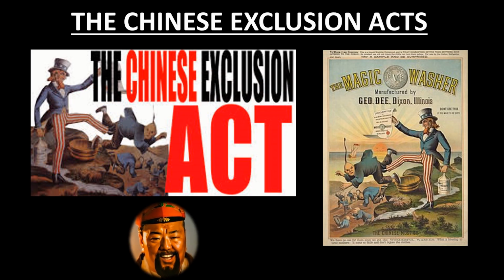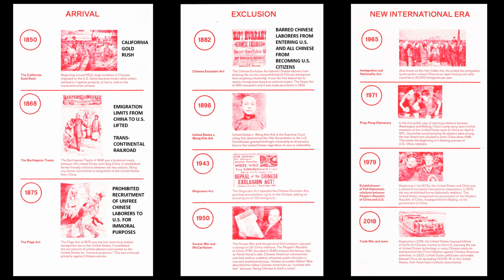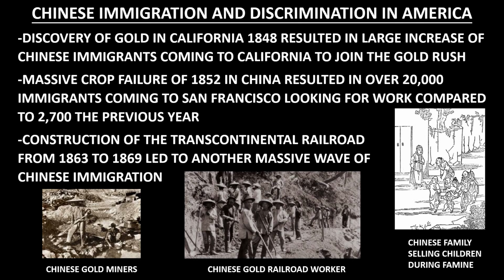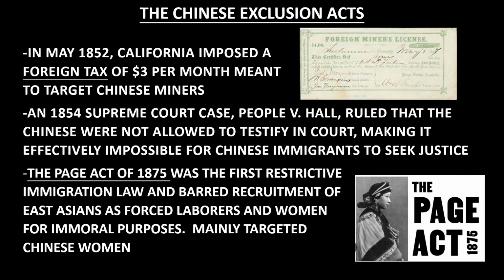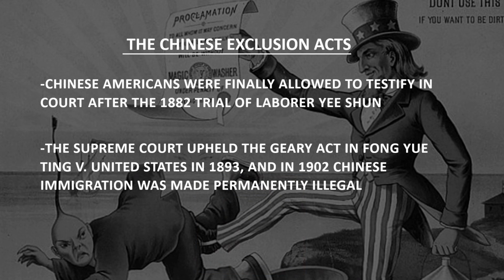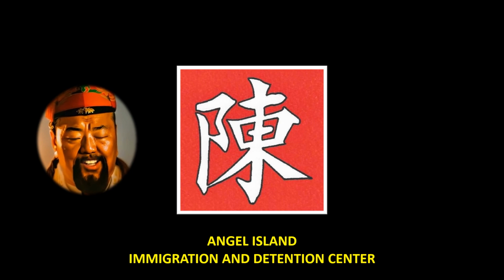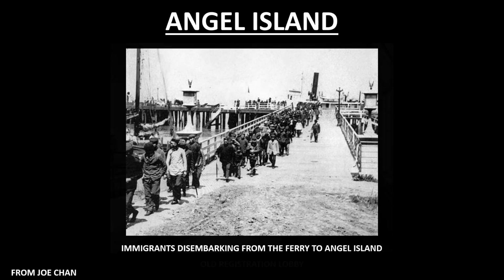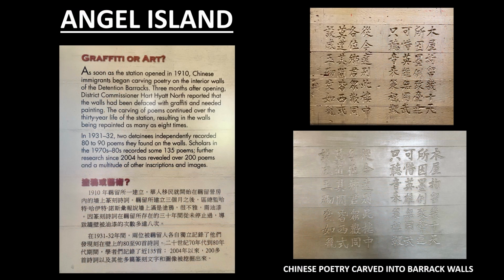V NARRATED 9 EXCLUSION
THE CHAN CLAN CHRONICLES – TABLE OF CONTENTS
Kenneth D. Chan, M.D.

The Chan Clan Chronicles Project Description:
The Chan Clan Chronicles – Middle Kingdom to Gold Mountain
– A Visual Compendium of Chan Family History. A kaleidoscope
of Chan Family history, mythology, culture, ancestral roots, and
family stories with pictures. A reference and resource for Chan
Family historians and genealogists researching their Chan Clan
roots.

Chapter 0 V NARRATED 0 INTRO.mp4
09:18
The Chan Clan Chronicles Chapter 0 – Prologue, Introduction,
Table of Contents and setting the stage for viewing the Chan
Clan Chronicles Project.
Chapter 1 V NARRATED 1 SURNAME.mp4
13:49
The Chan Clan Chronicles Chapter 1 – Origins, history, and facts
about the Chan/Chin/Chen/Chun surname.
Chapter 2 V NARRATED 2 NAMES.mp4
12:51
The Chan Clan Chronicles Chapter 2 – A basic primer about
Chinese names and dialects and their role in Chinese
genealogy.
Chapter 3 V NARRATED 3 ANCESTRY.mp4
12:19
The Chan Clan Chronicles Chapter 3 – The Chan Clan Family
Tree and the challenges of Chinese genealogy research.

Chapter 4 V NARRATED 4 ORIGINS.mp4
16:34
The Chan Clan Chronicles Chapter 4 – Pre-dynastic beginnings
of the Chan Clan and an outline of Chan Family history.
Chapter 5 V NARRATED 5 ANCESTORS.mp4
32:12
The Chan Clan Chronicles Chapter 5 – Biographic sketches of
the most important of the Chan Clan Grand Ancestors.
Chapter 6 V NARRATED 6 HOME.mp4
13:42
The Chan Clan Chronicles Chapter 6 – Geography and
significances of the Chan Clan Ancestral Home in Taishan
County and Guangdong Province
Chapter 7 V NARRATED 7 MIGRATION.mp4
28:30
The Chan Clan Chronicles Chapter 7 – The Chan Clan migration
from the Central Plains of Northern China to the Pearl River
Delta in Guangdong Province, including the Legend of
Concubine Hu Fei.
Chapter 8 V NARRATED 8 PACIFIC.mp4
14:24
The Chan Clan Chronicles Chapter 8 – The Chan Clan journey
from their Ancestral Homes in Guangdong Province, across the
Pacific Ocean, to America, the Gold Mountain.
Chapter 9 V NARRATED 9 EXCLUSION.mp4
11:45
The Chan Clan Chronicles Chapter 9 – Synopsis of the Chinese
Exclusion Acts and racial discrimination against Chinese
immigrants in America
Chapter 10 V NARRATED 10 TEMPLES.mp4
10:59

The Chan Clan Chronicles Chapter 10 – Temples and memorials
dedicated to the Chan Clan and their illustrious Grand
Ancestors
Chapter 11 V NARRATED 11 OROVILLE.mp4
25:43
The Chan Clan Chronicles Chapter 11 – History and tour of the
Oroville Chinese Temple and Museum in Oroville, California, an
important historical landmark for the Chan Family and the
Chinese in America.
Chapter 12 V NARRATED 12 PORTRAITS.mp4
08:07
The Chan Clan Chronicles Chapter 12 – A portrait gallery of
distinguished Chan Clan Grand Ancestors and important
historical and mythologic figures.
Chapter 13 V NARRATED 13 EPILOGUE.mp4
09:01
The Chan Clan Chronicles Chapter 13 – Final thoughts about
Chan Family History, and Closing to the Chan Clan Chronicles.
Chapter 14 V NARRATED 14 REFERENCES.mp4
06:52
The Chan Clan Chronicles Chapter 14 – References, resources,
notes, and the End of the Chan Clan Chronicles.